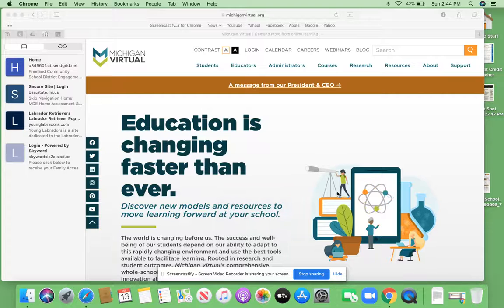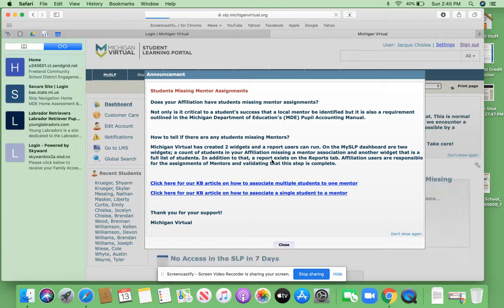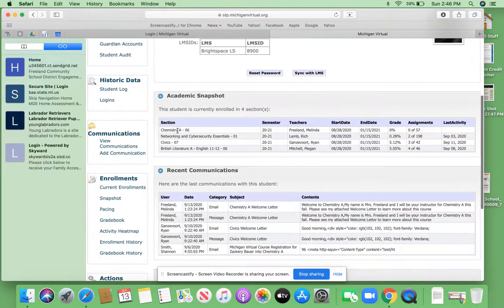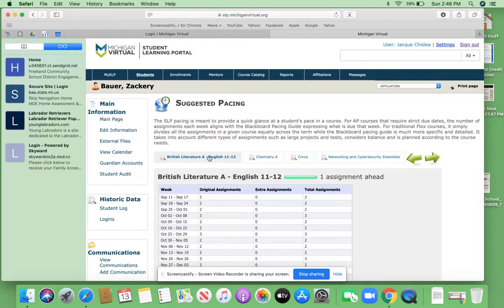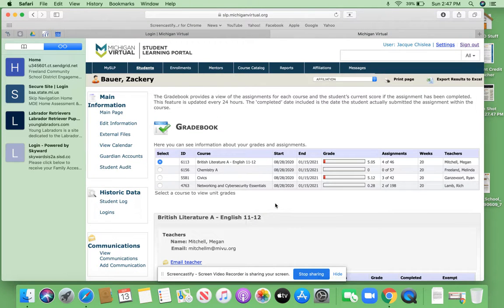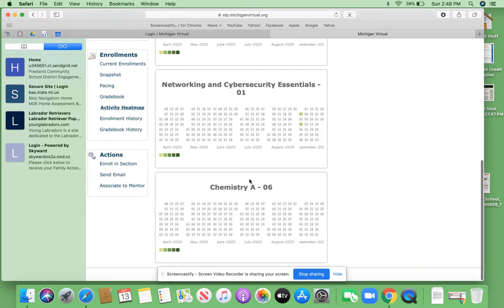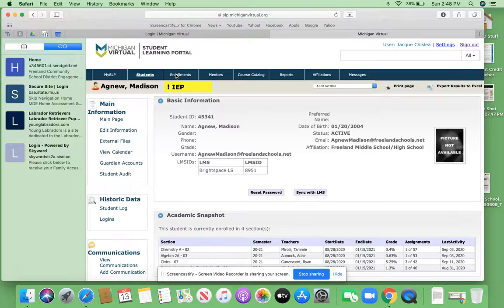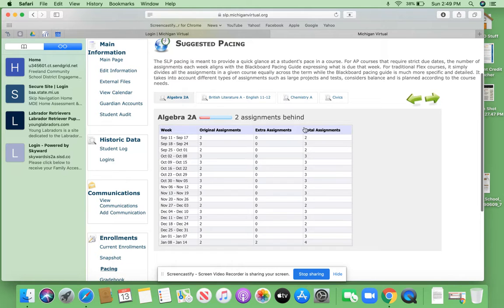Untitled: Sep 13, 2020 2:49 PM